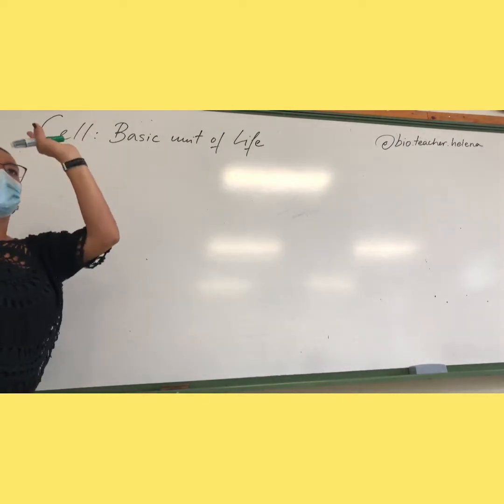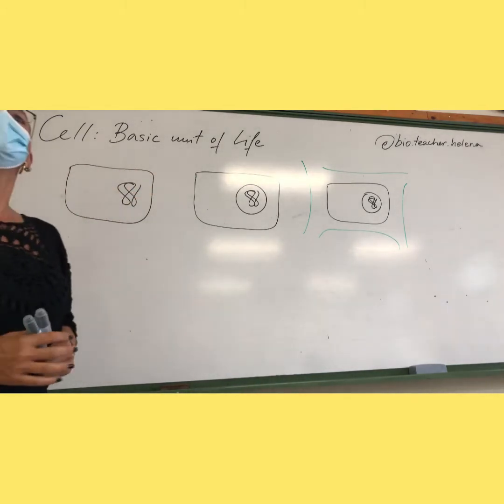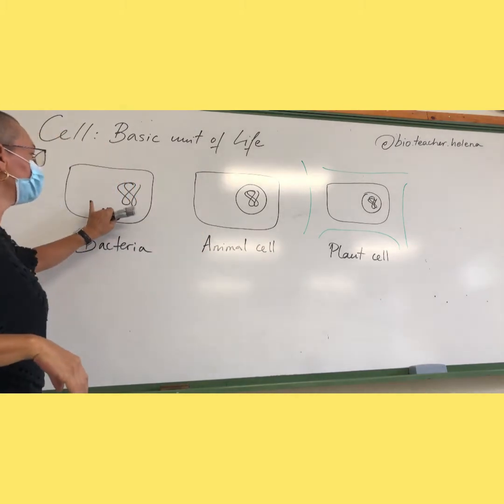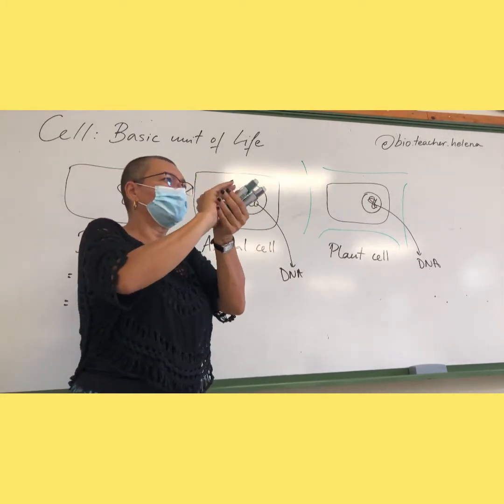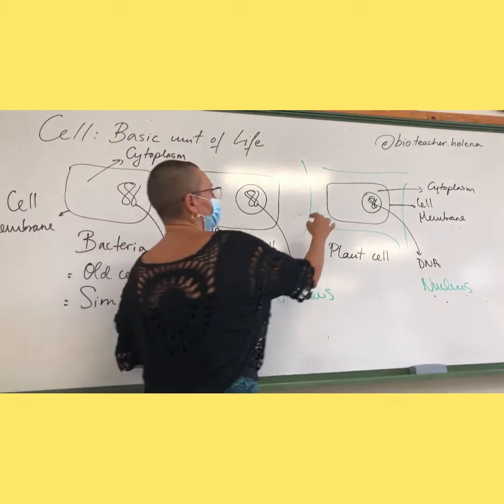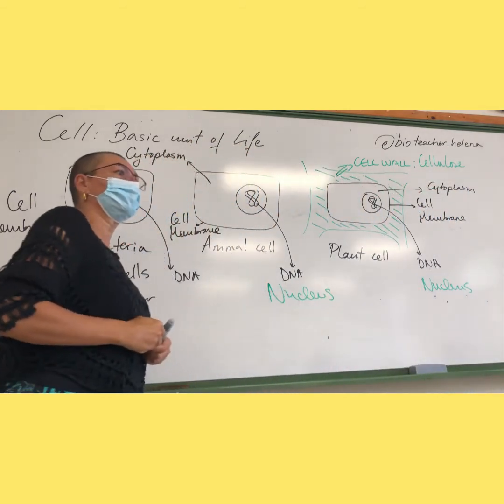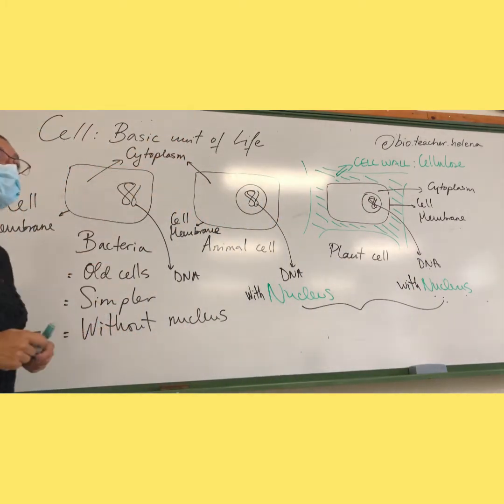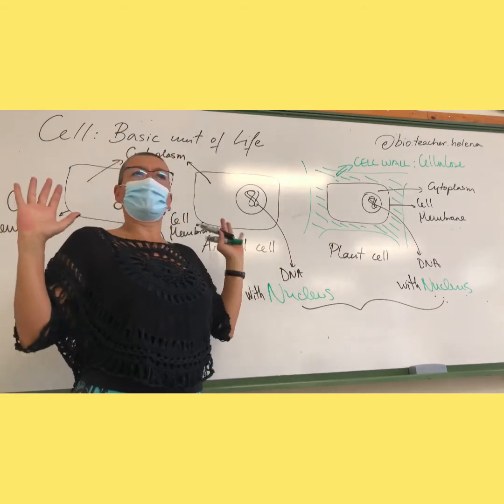1º ESO CLIL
Hablando de células…